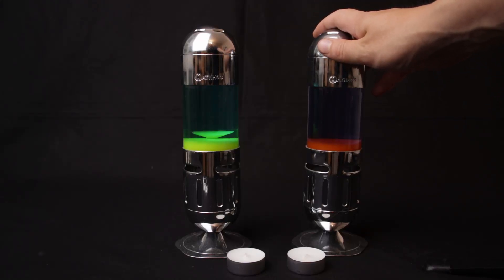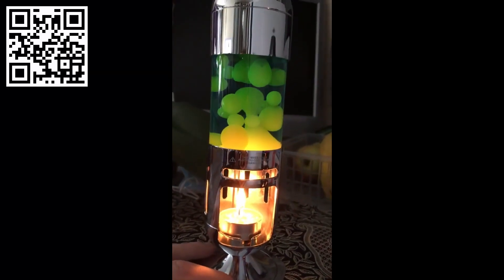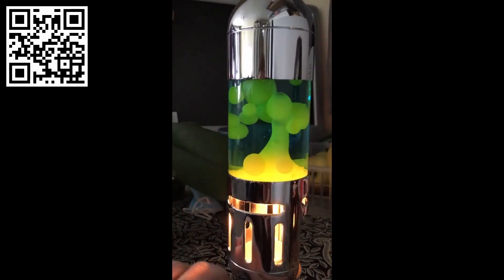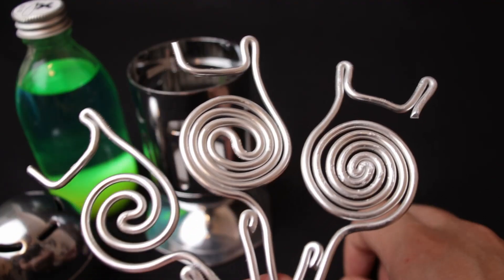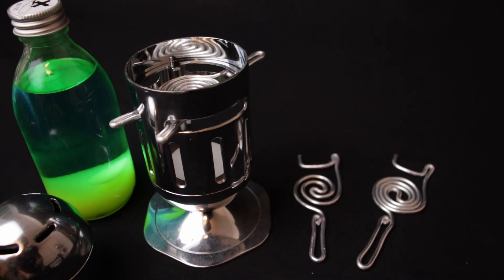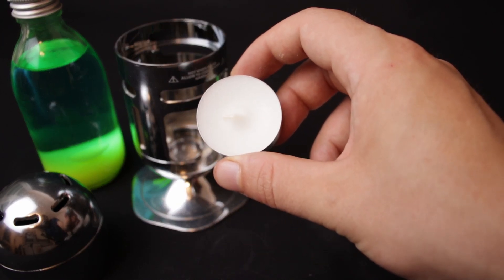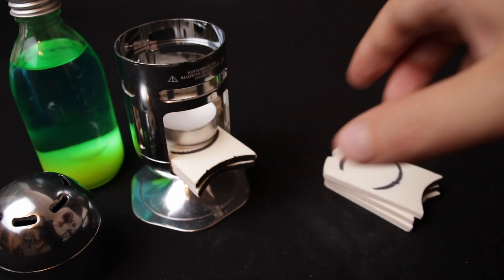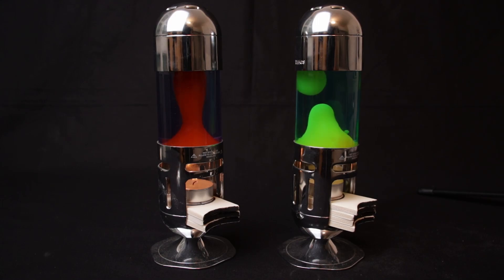Candle lava lamp: How to fix Mathmos Pod overheating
The candle-powered "Pod" lava lamps by Mathmos chronically overheat, so I tried two ways to fix this problem. Both kinda work, but the second method both allows better adjustment and just needs normal supermarket tealights, so it's what I ended up with.

0:00 Intro
0:37 Wire method
1:01 Plywood method